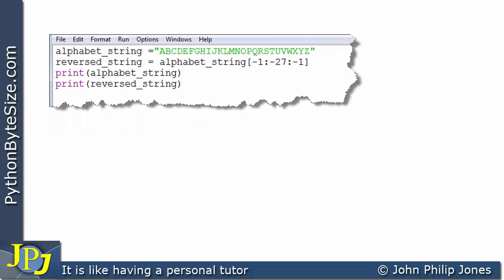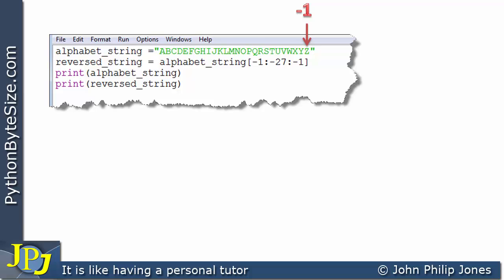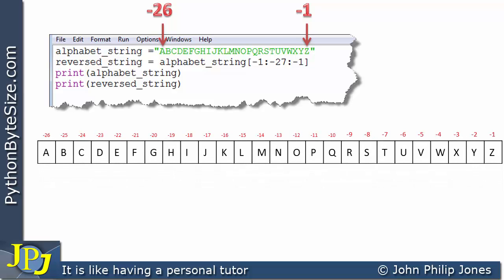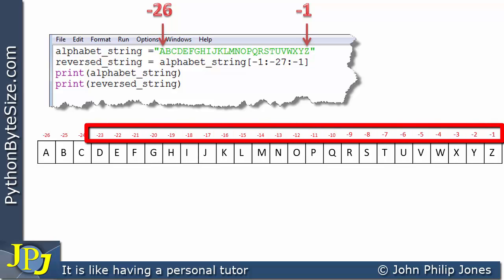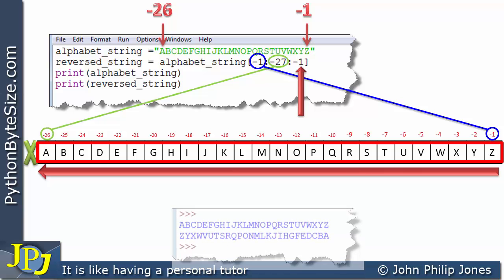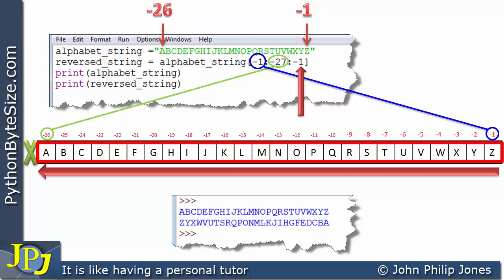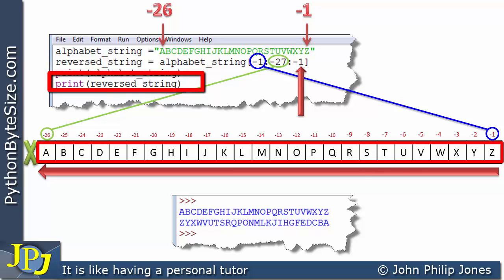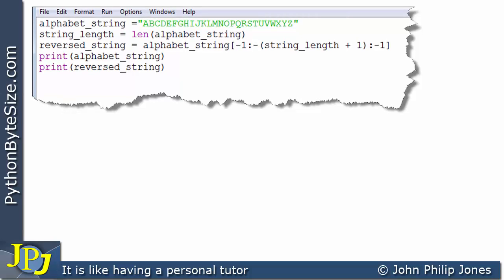How to Reverse a string using Python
This video looks at ways to reverse a string using Python. At the end of the video it recommends the 'best' approach to reversing a string.